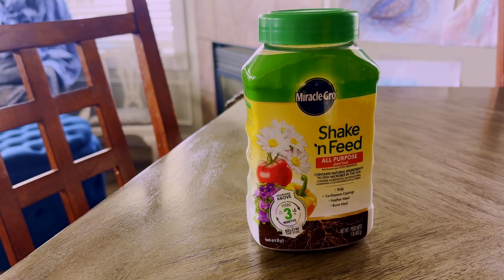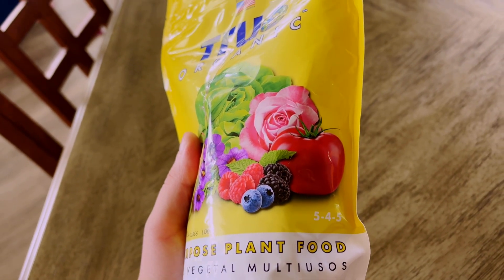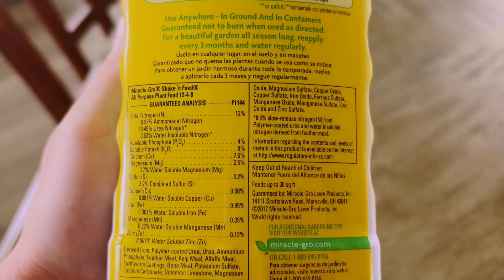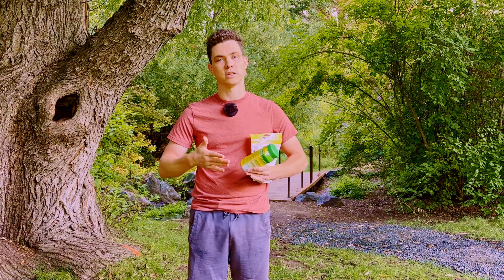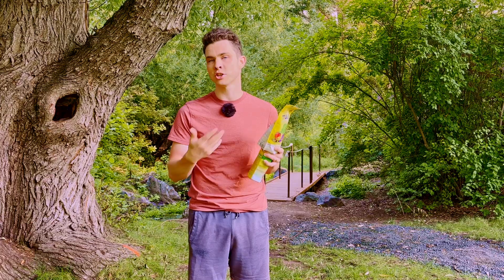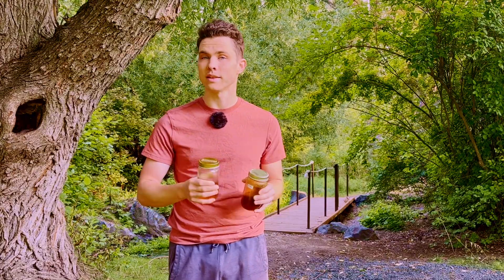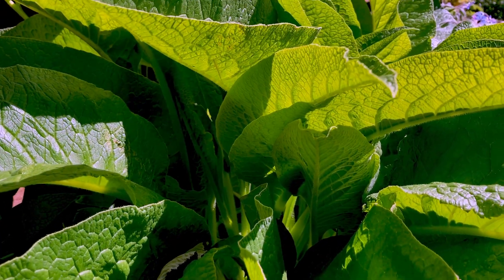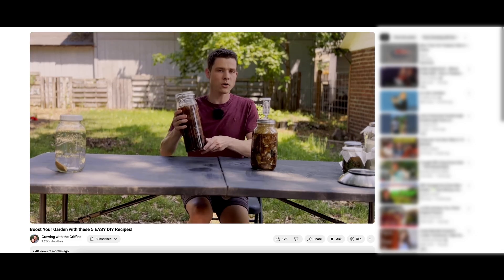Which Fertilizer Works Best - Synthetic or Organic?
Fertilizers are everywhere—but do synthetic fertilizers really outperform organic options, or is nature the better teacher? In this video, I break down the differences between synthetic and organic fertilizers, how they work, and which one I actually use in my own garden.

We’ll cover nutrient availability, water solubility, and the role of soil biology so you can make the best choice for your plants. Plus, I’ll share how I apply fertilizers on my farm, why bio-mimicry is the ultimate goal, and a few of my favorite homemade recipes.

Whether you’re curious about JADAM, Korean Natural Farming (KNF), or just want healthier soil, this guide will help you understand how to feed your garden naturally.